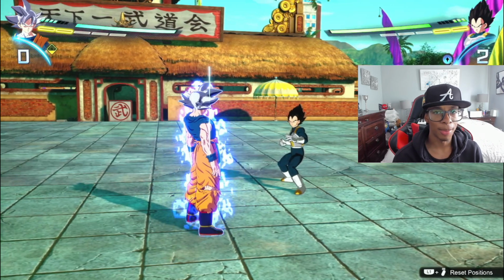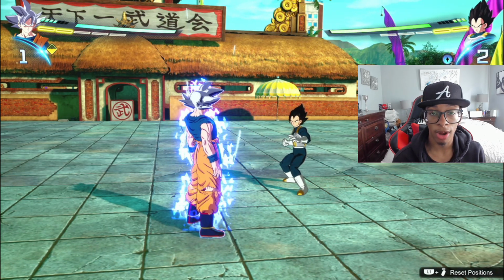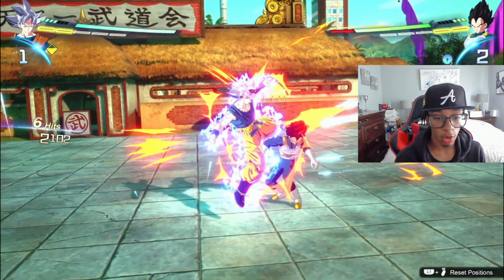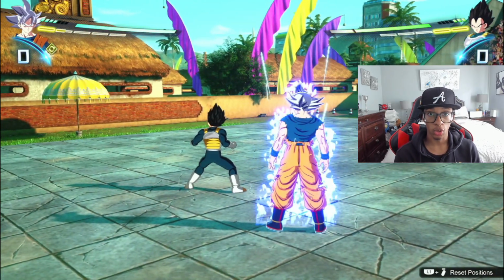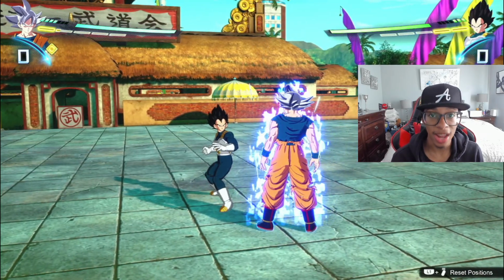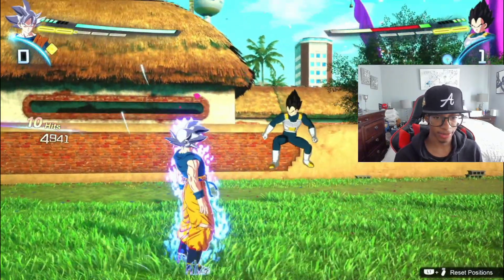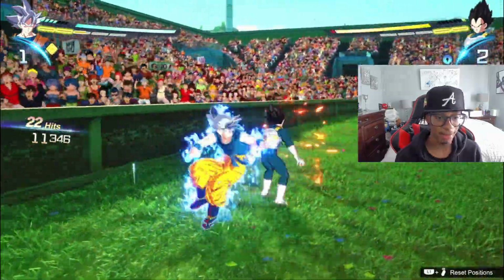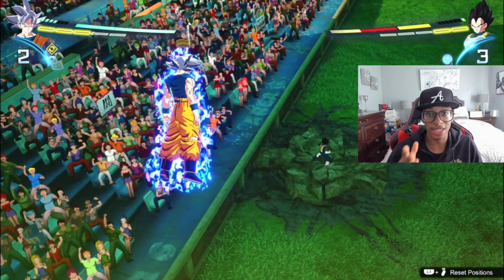How To Do Combos In Sparking Zero (All Skill Levels)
DRAGON BALL: Sparking! ZERO takes the legendary gameplay of the Budokai Tenkaichi series and raises it to whole new levels. DRAGON BALL: Sparking! ZERO has an incredible number of playable characters, each with signature abilities, transformations and techniques. Unleash the fighting spirit within you and take the fight to arenas that crumble and react to your power as the battle rages on.

 I'm nothing without you guys thank you for all the support!

Hey you. Yea YOU! the one and only princejustin here if I made you smile even a tad bit leave a comment down below I would love to hear what you liked and disliked about the video so I can further improve.

 💬 Share some game recommendations you’d like to see in the comments! I respond to ALL of my supporters.